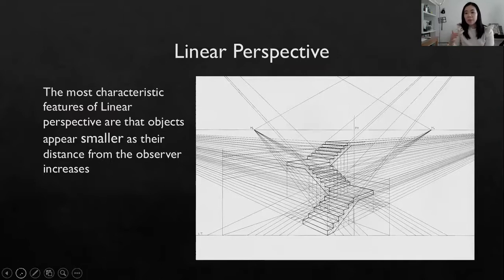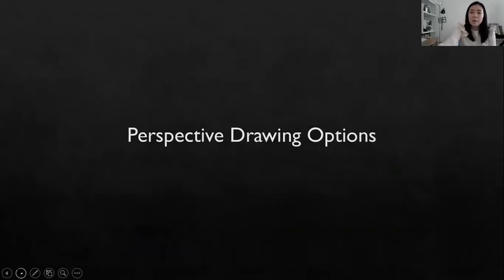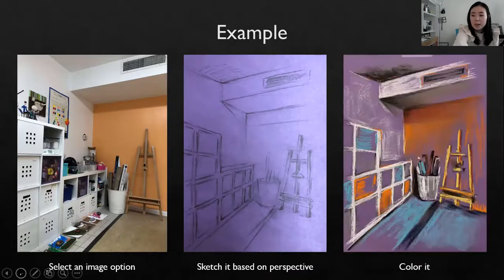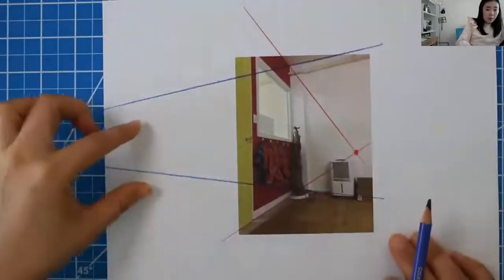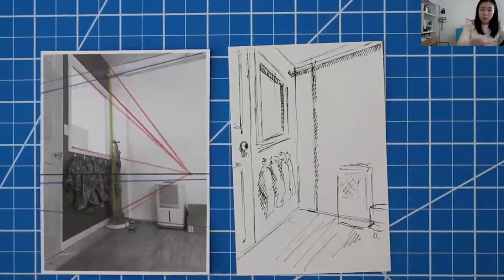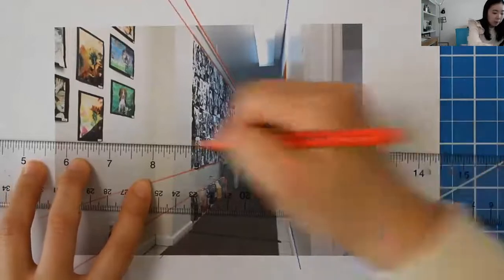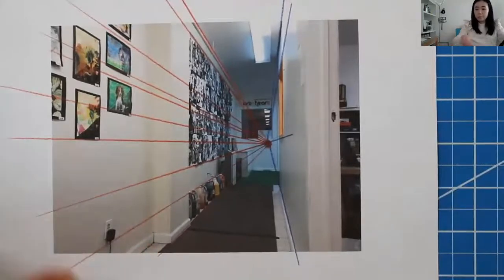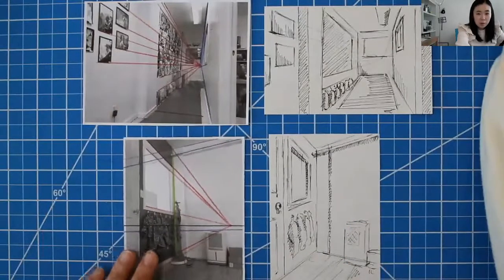Art 100 003 _ Perspective Drawing